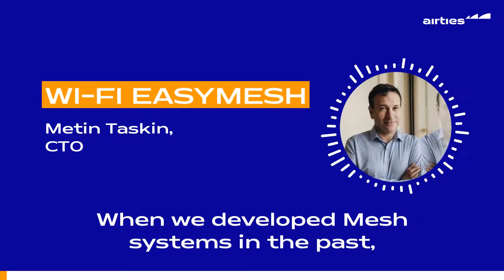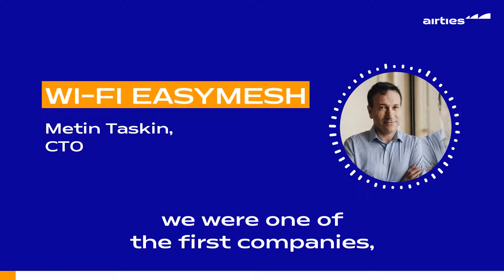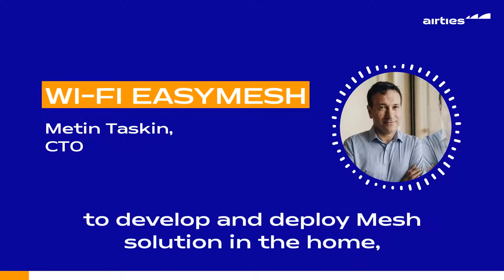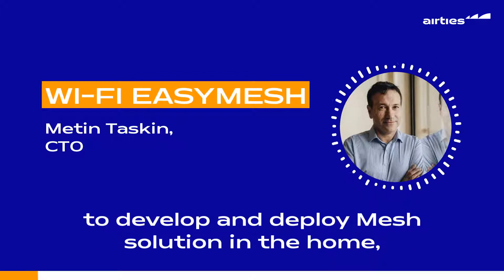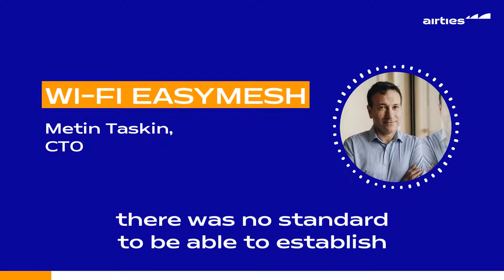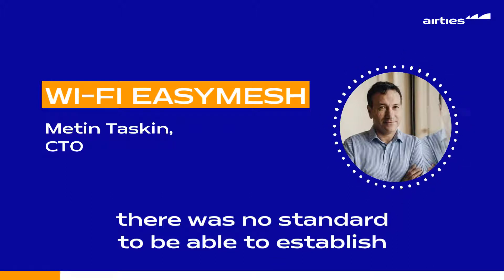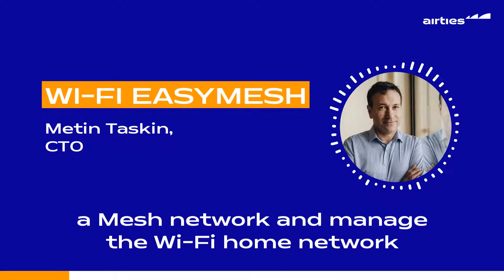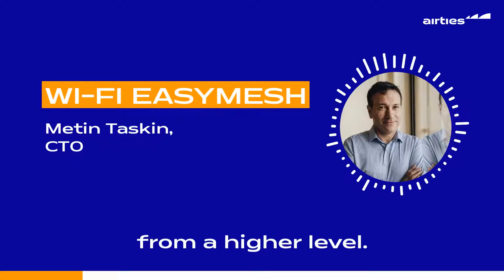Why deploy Wi-Fi EasyMesh™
As a broadband operator, you probably know only too well how complex network architecture with multi-vendor devices and chips can slow down the rollout of new services. Each deployment is unique; however, complexity is often the culprit in delays or cost overruns when you’d really like to focus on delivering an excellent experience in the home. See how Wi-Fi EasyMesh can help

ABOUT AIRTIES:
Airties is the most widely deployed provider of managed Wi-Fi solutions to operators around the globe. Service providers turn to Airties for the design, implementation and ongoing optimization of their customers’ broadband experience through a full portfolio of smart Wi-Fi software, hardware and services. More than 25 million homes are managed by Airties Cloud, and we are deployed by more than 50 service providers across 4 different continents, including Altice USA, AT&T, Singtel, Telia, Telstra, Sky and many others.